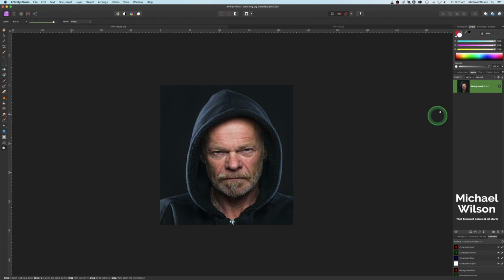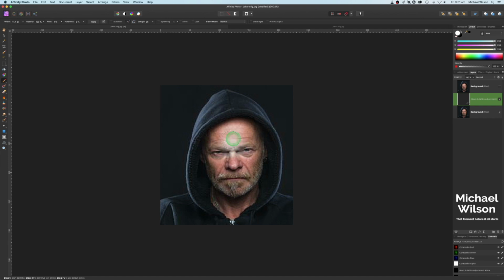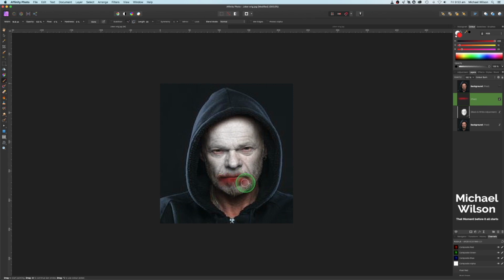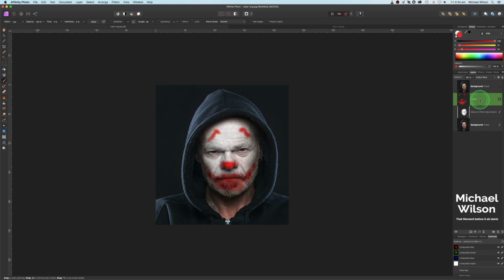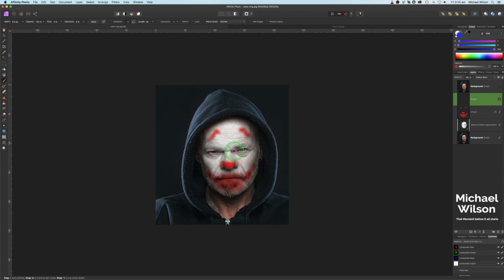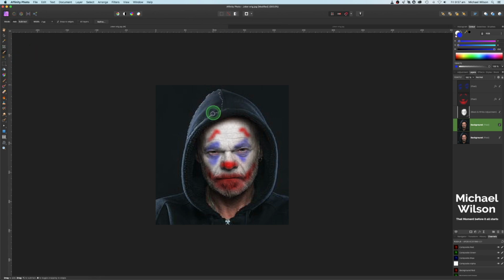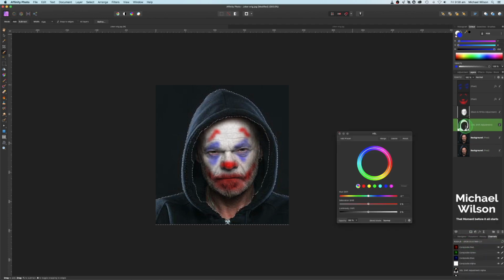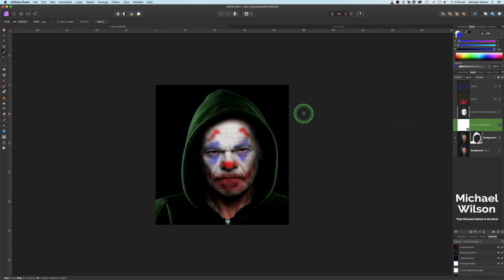Affinity Photo How to create the Joker Desktop version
My name is Michael Wilson and I am a passionate Photographer, Digital artist and YouTube Creator.  I love compositing and  helping people using Affinity Photo. I love to help other creators if I can. I also love new tech and gadgets.

Photos By: Unsplash.com

Audio, Rode NT Mic
Fuji Film XT1 for Photography
DJI Spark
Software: Final Cut Pro X Affinity Photo